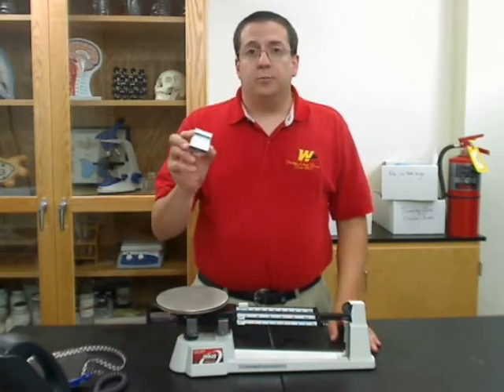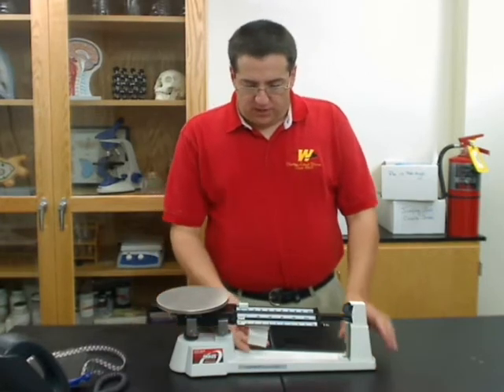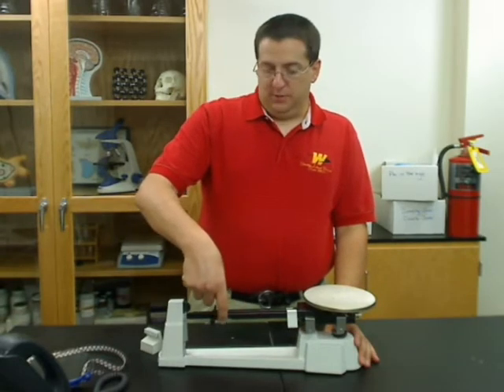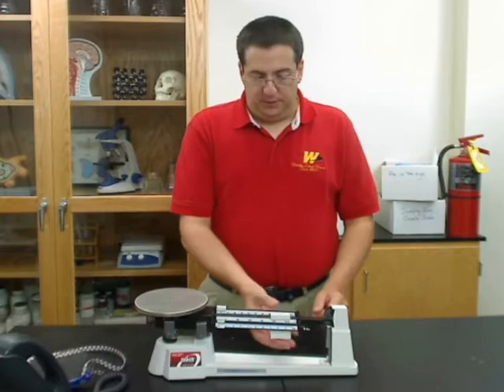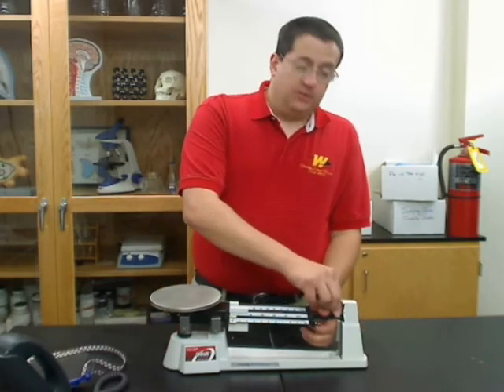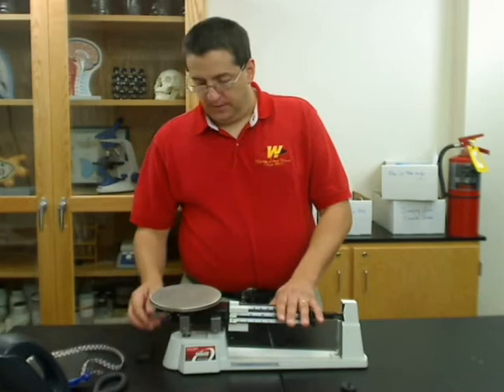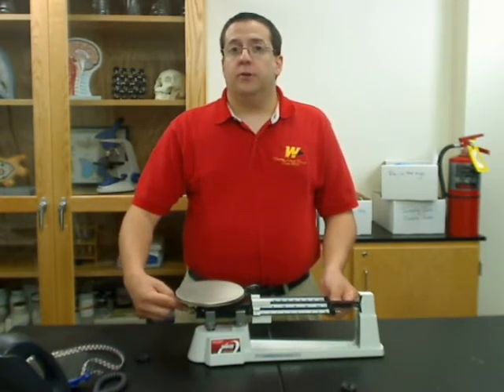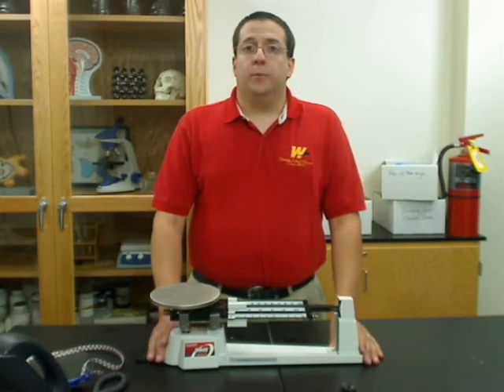How to Set Up Your Triple Beam Balance